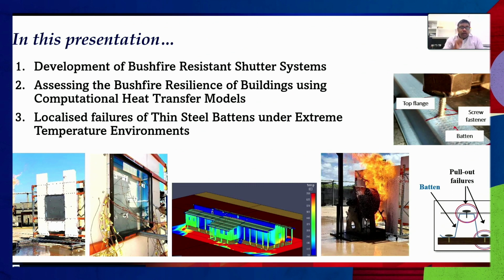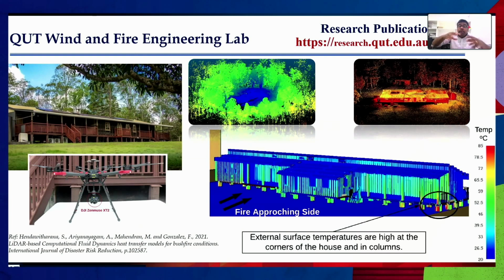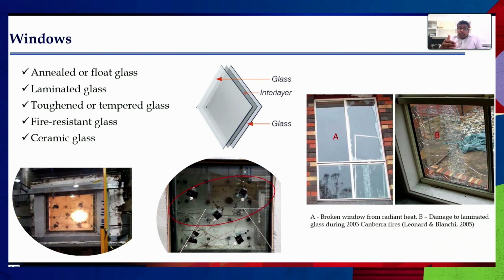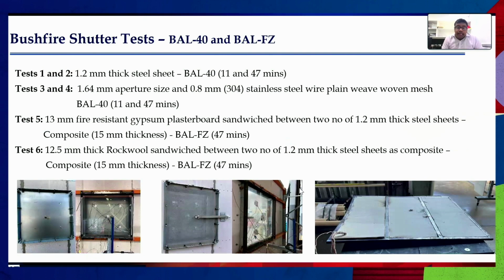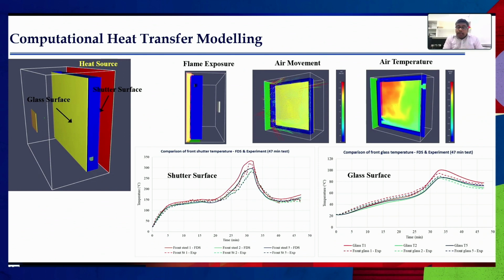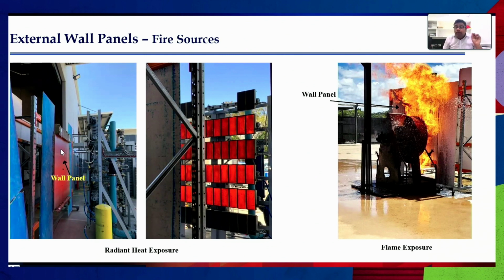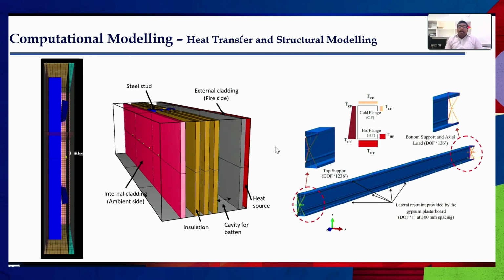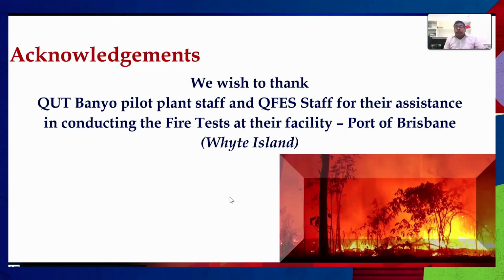Day 2 5A Dr Anthony Ariyanayagam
From the Australian Bushfire Building Conference 2023 - Australia's leading forum on Bushfire Safety strategy and technology.

Held annually in the Blue Mountains of NSW